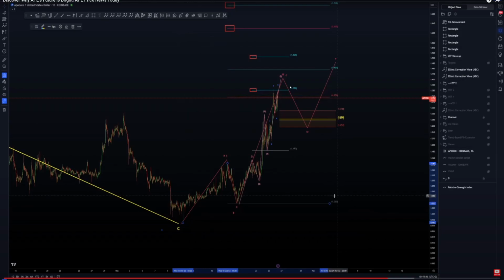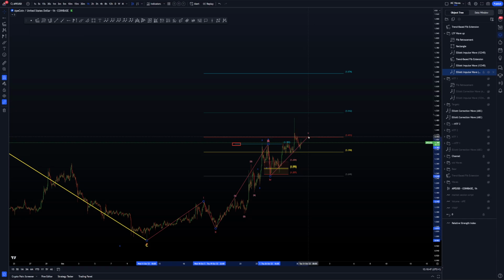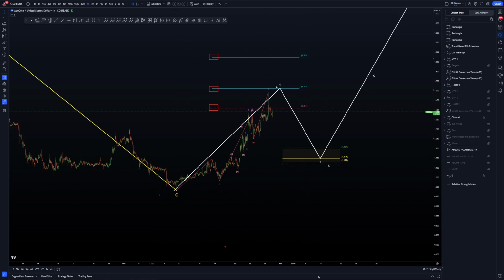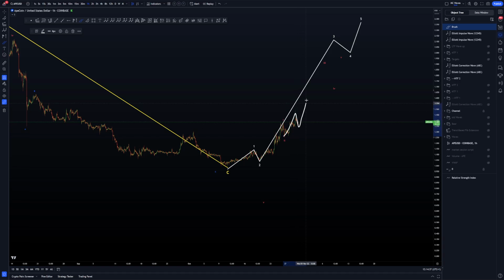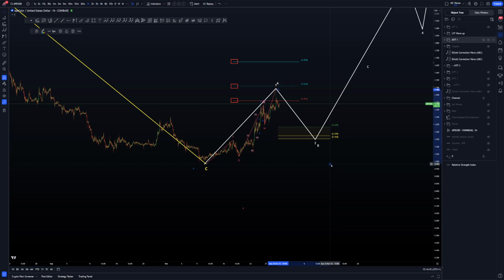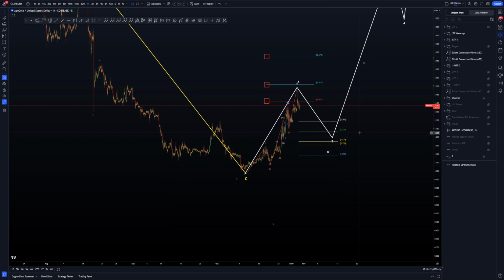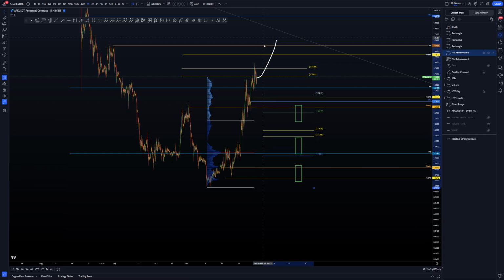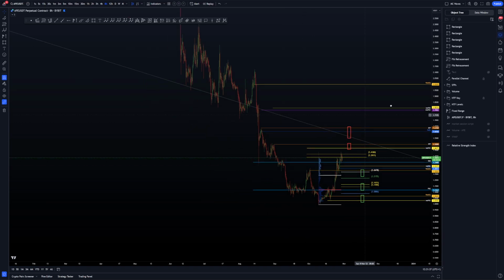What ApeCoin Price News Reveals: Prepare for an Upcoming Surge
- Welcome to MOONCHARTS APE Price News Today -

Prepare for an Upcoming Surge with APE Price News! 🚀

In this video, we reveal the latest insights into APE Price and the upcoming surge that's about to unfold. Don't miss out on this exclusive news update! We'll break down the key factors driving this surge and provide you with valuable information to make informed decisions.

📢 PRIMEXBT 7.000 $ DEPOSIT BONUS :
3 - Enjoy the deposit bonus up to 7.000 $ !

Let me know what are your thoughts on APE ! Share in the comments below.